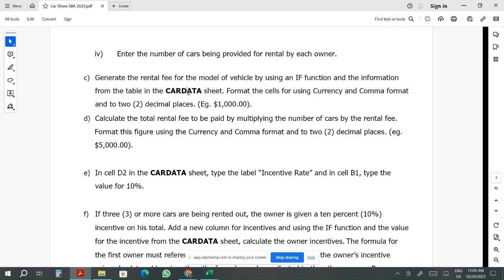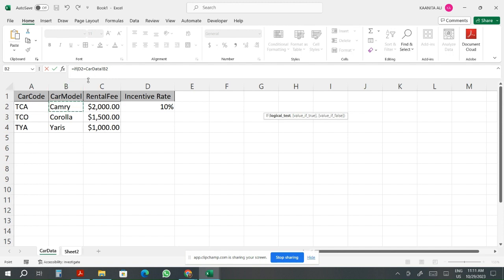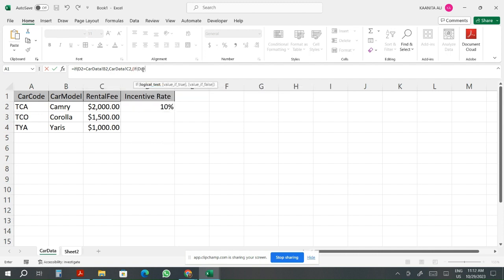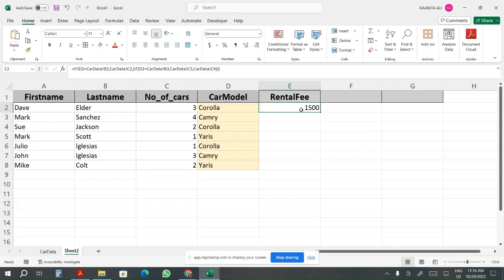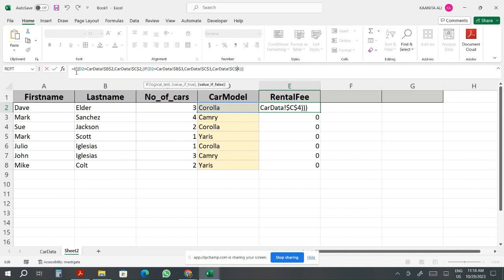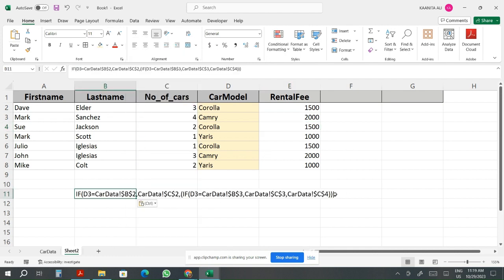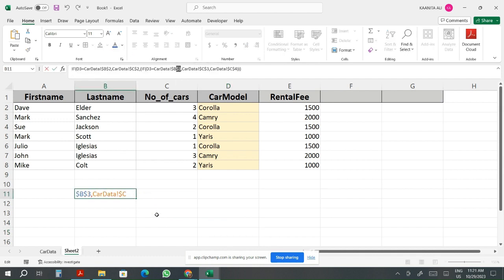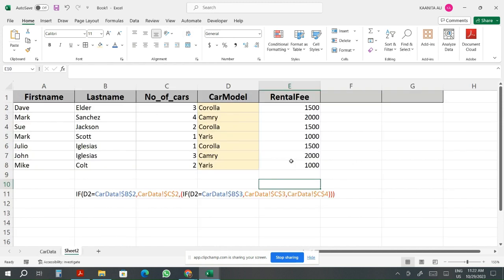Excel part c - Car show SBA